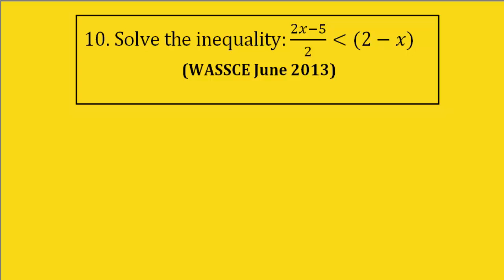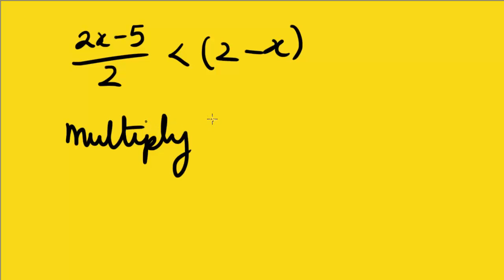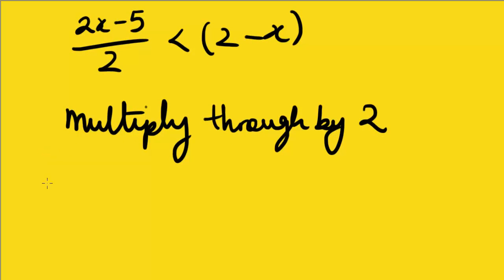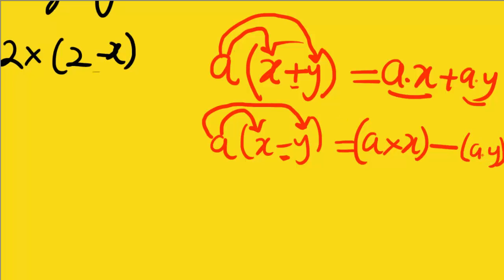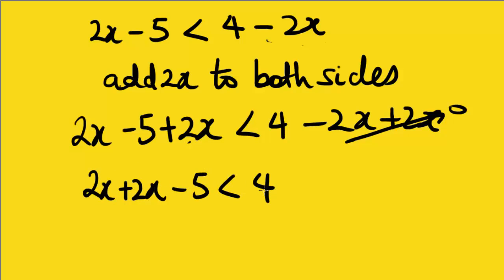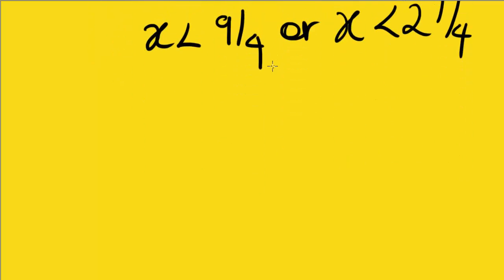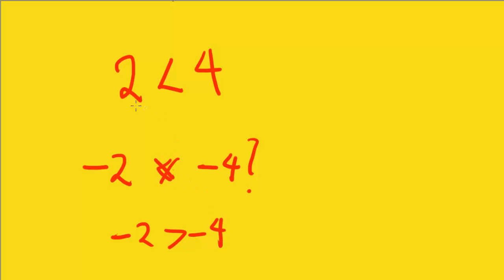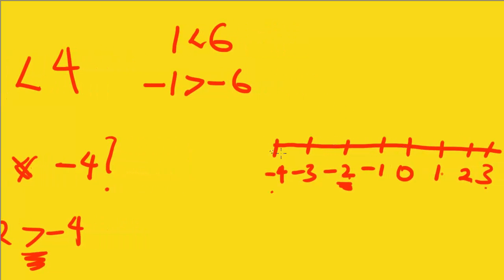Question 10 (WASSCE/WAEC Maths Objective test 2013)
Question 10 of the June 2013 WASSCE exam, clearly worked out.